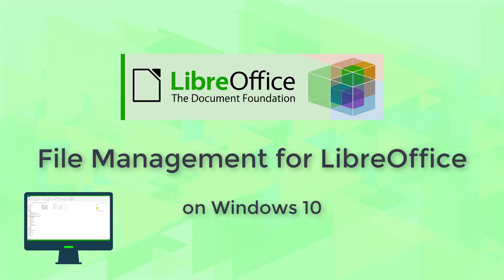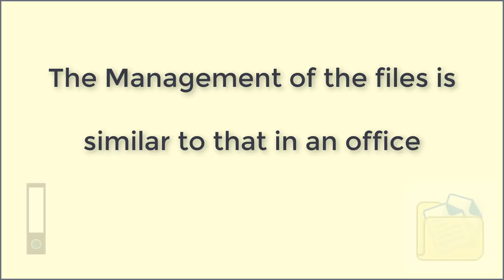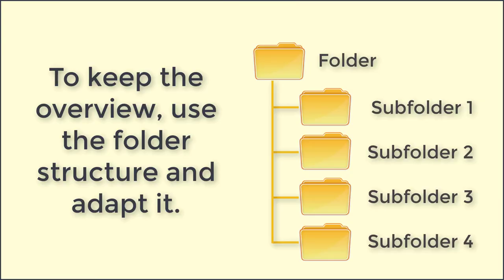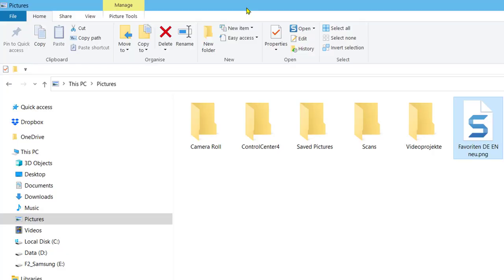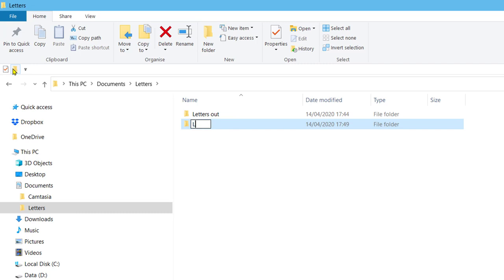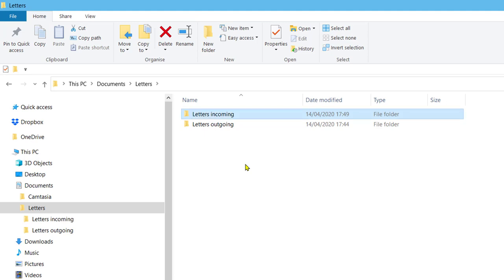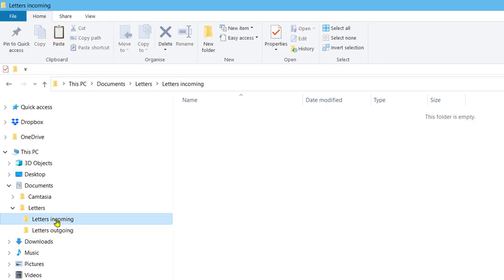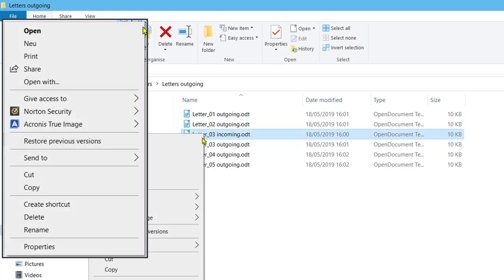File management with LibreOffice 6.4 on Windows 10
This video covers various file management topics in Windows 10: creating, renaming, moving and deleting folders and files.